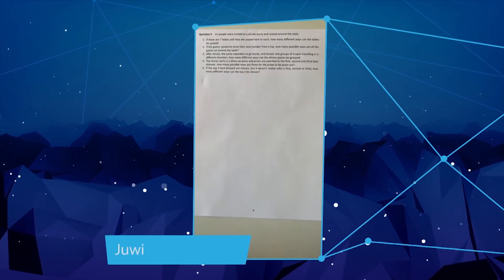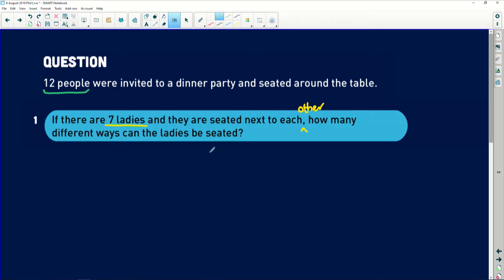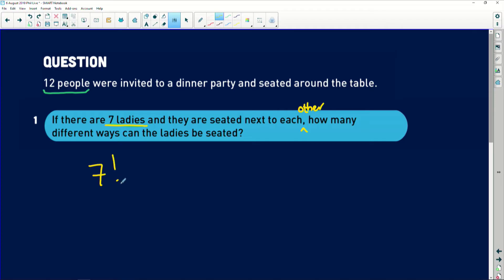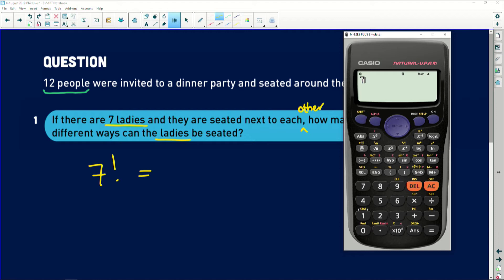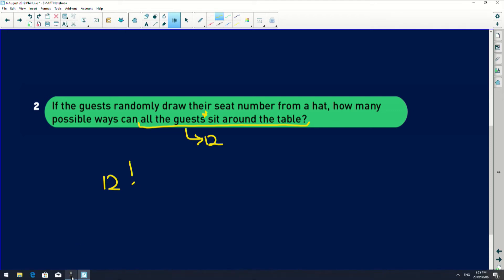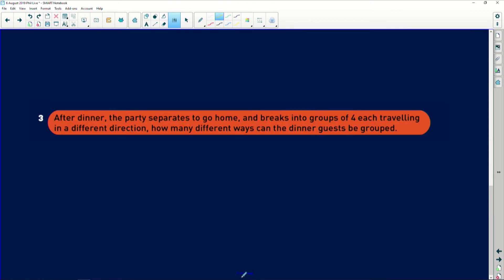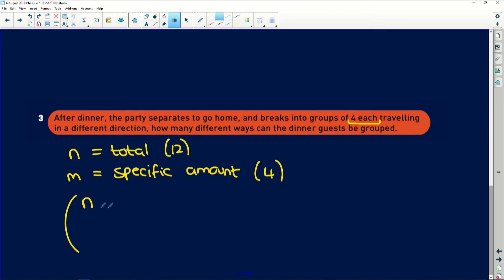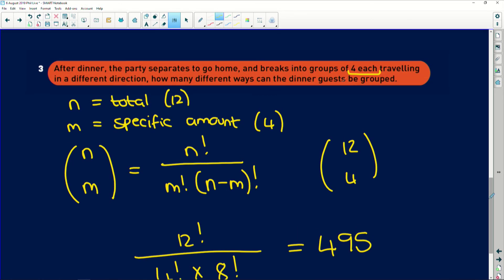Maths 2019 Revision: Probability and the Counting Principle- Seating Combinations - Part 8/10